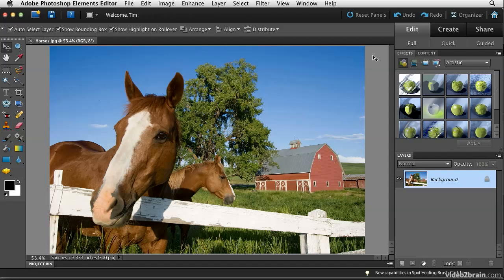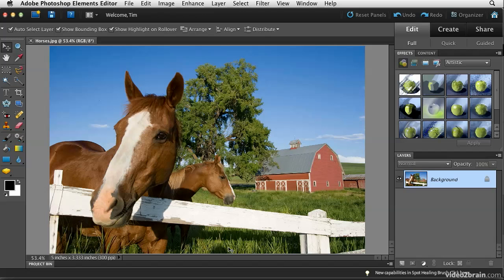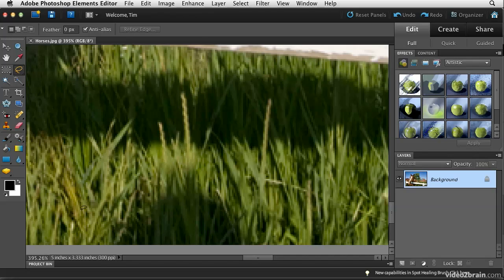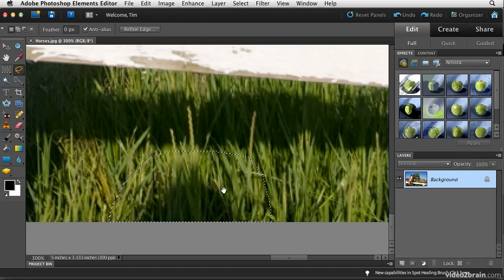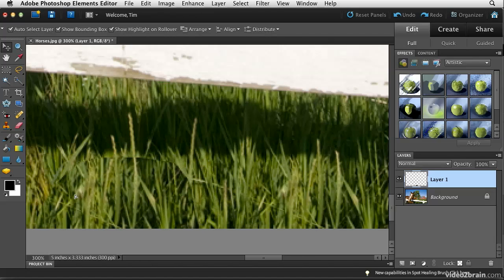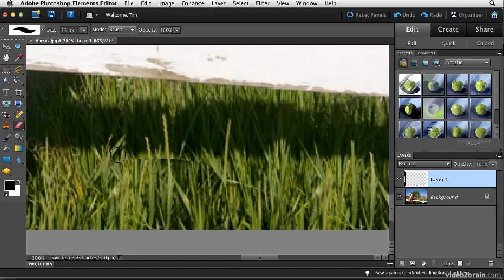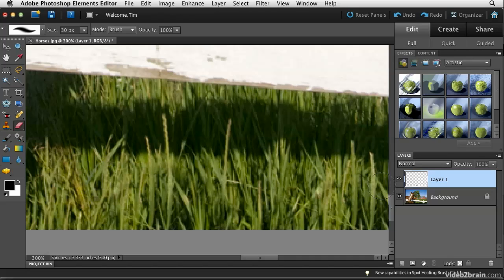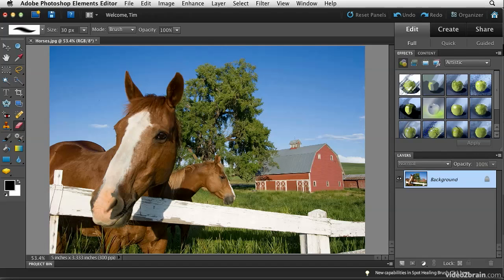Manual Patching in Photoshop Elements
In this free sneak-peek lesson from video2brain's soon-to-be-released course Quick Fixes in Photoshop Elements, Tim Grey demonstrates how to manually remove a blemish from a photo when the automatic editing tools in Adobe Photoshop Elements aren't giving you the results you'd like. You can find more information about Tim's course